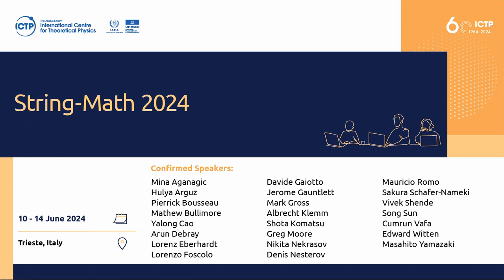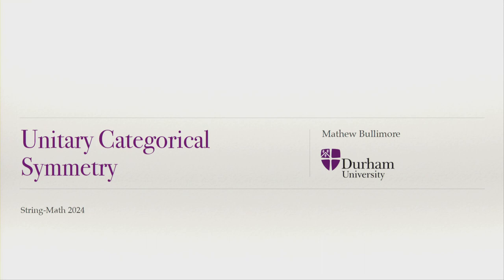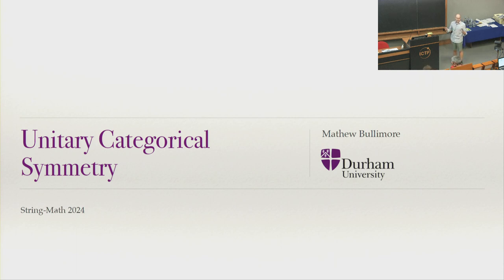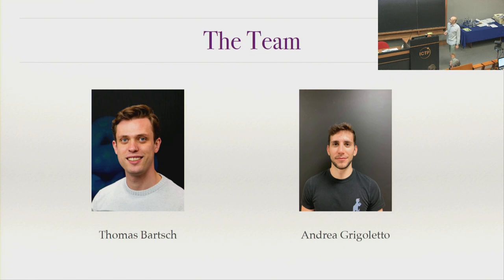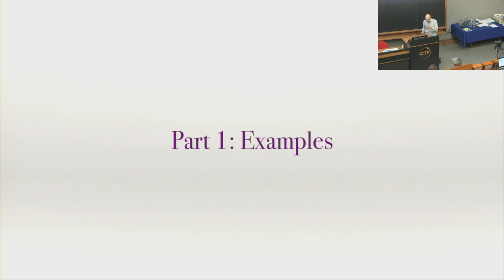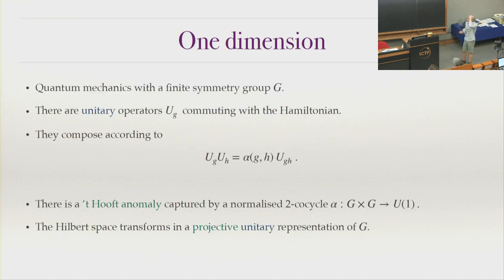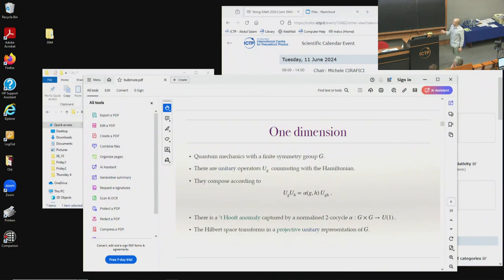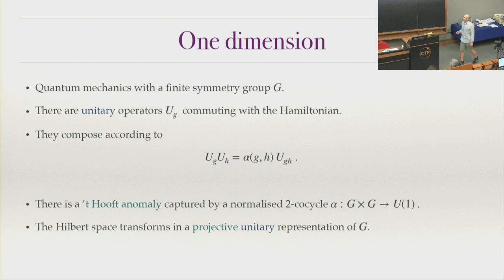Unitary Categorical Symmetry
Speaker: Mathew BULLIMORE (Durham University)